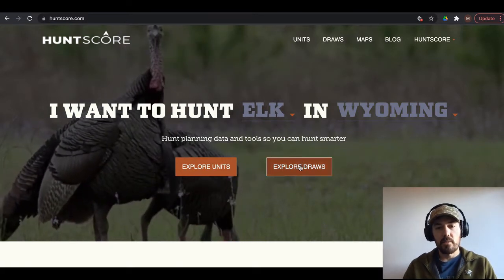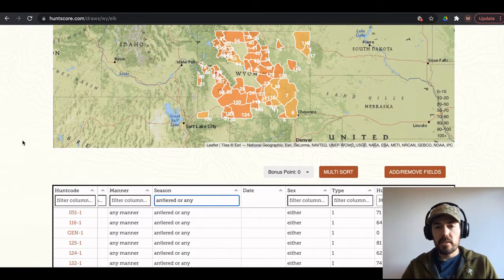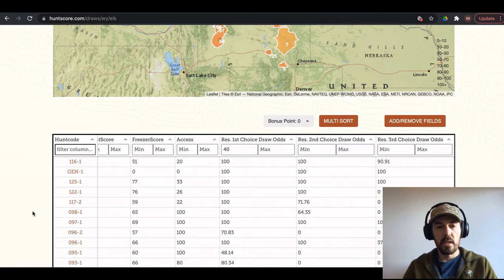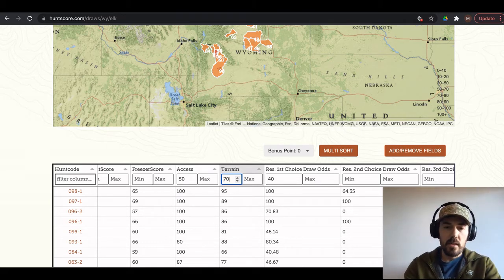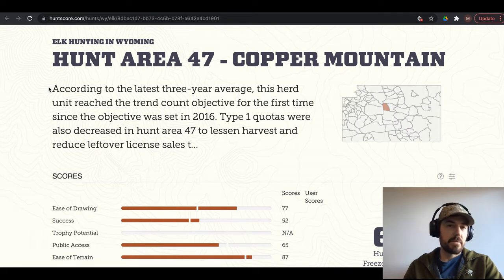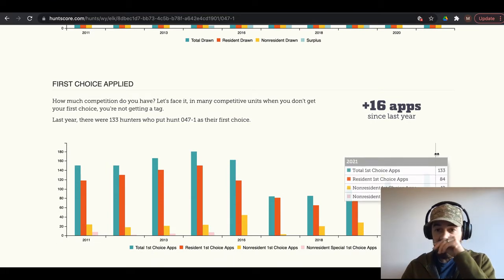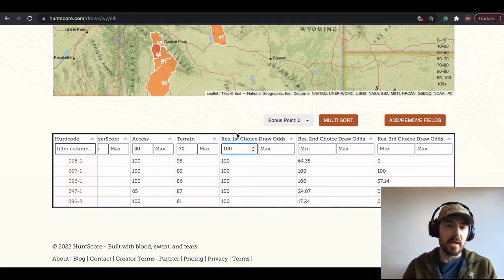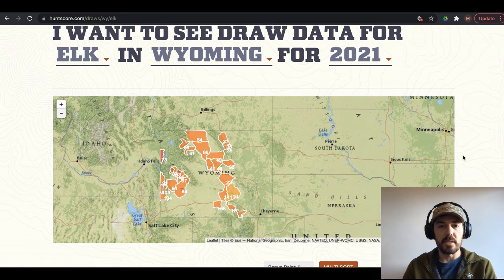HuntScore How To: Selecting Wyoming Resident Big Game Opportunities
A walk through on how to find and filter Wyoming resident big game hunting opportunities.